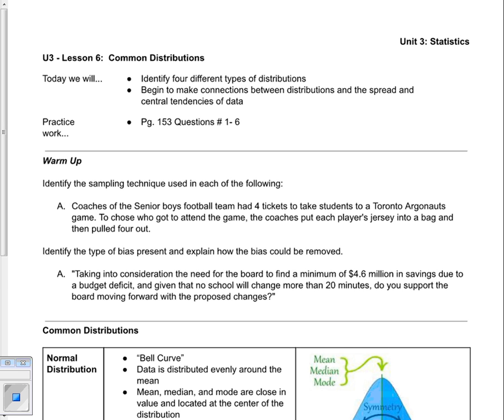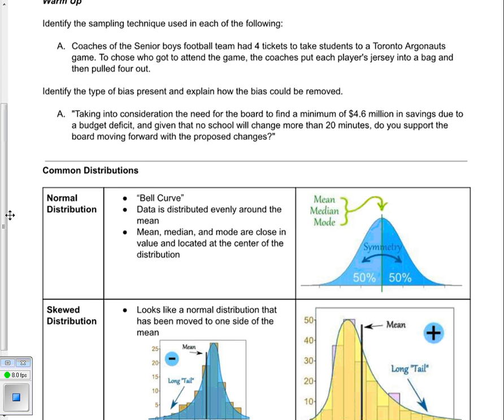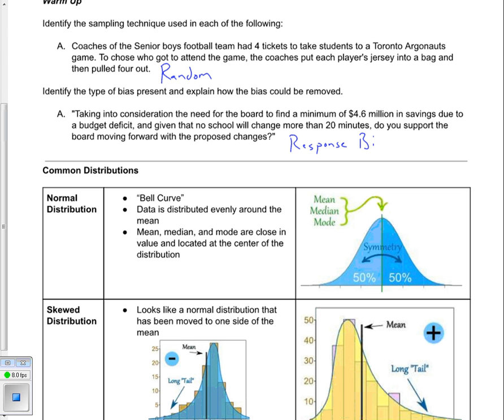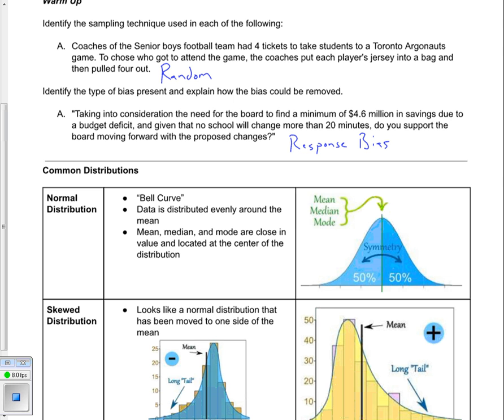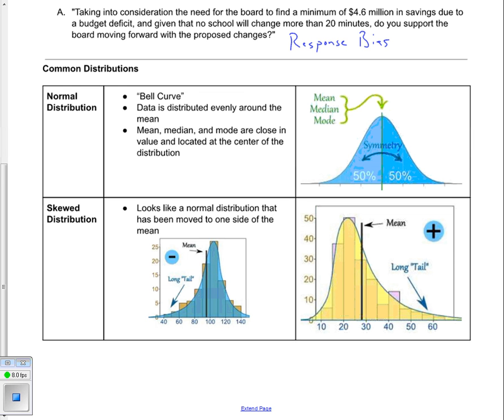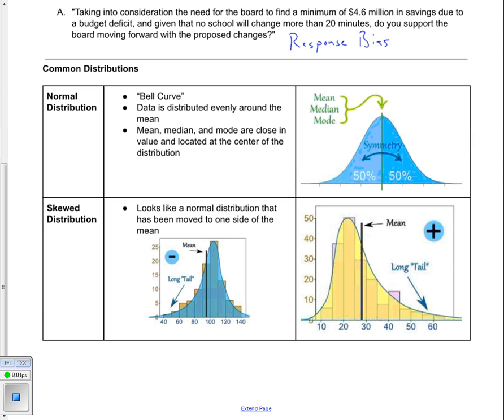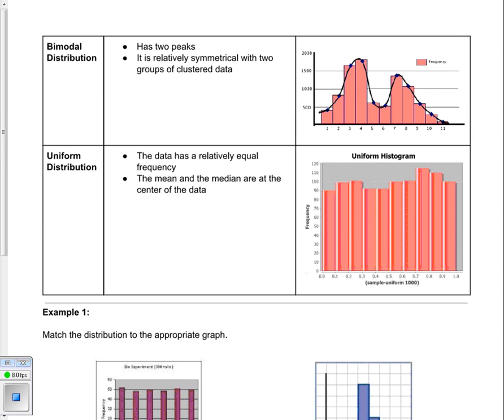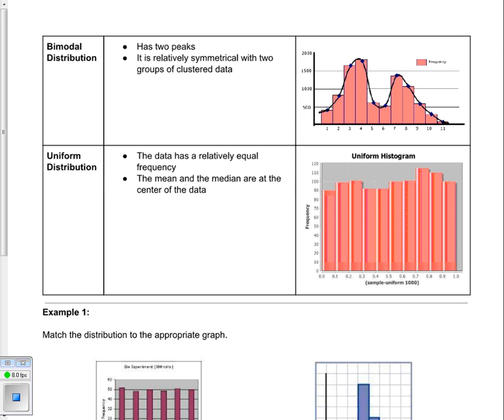U3L6 Common Distributions P1 Definitions